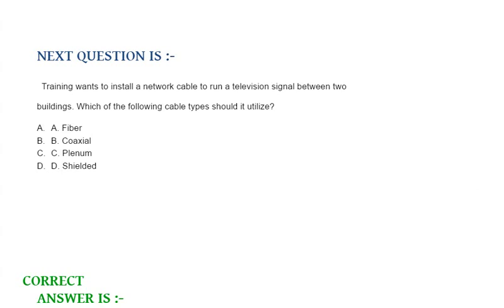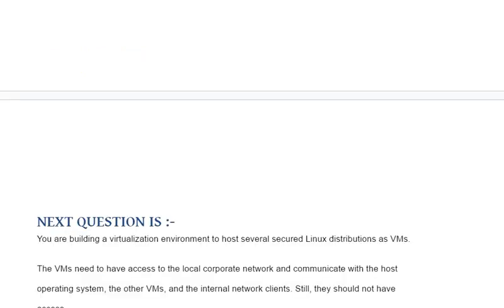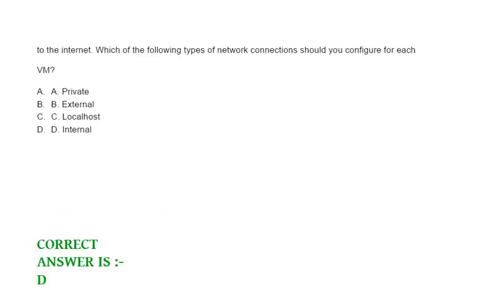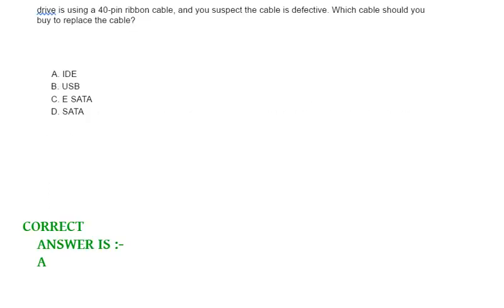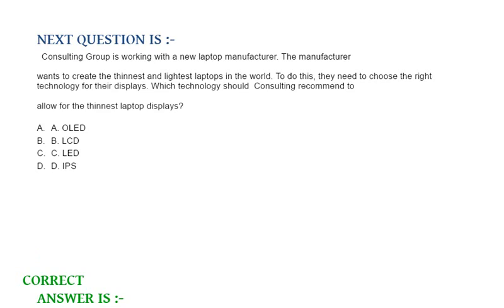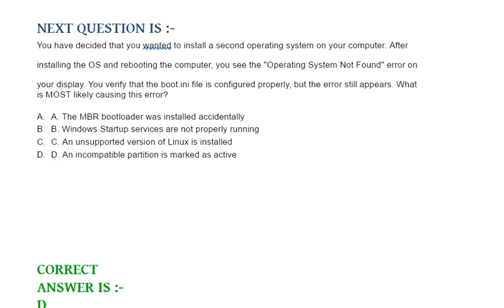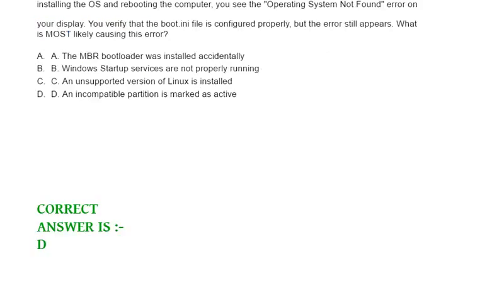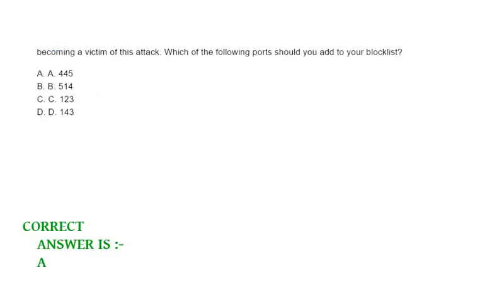Part#1: CompTIA A+ CORE 1: CompTIA A+ ( 220-1101 ) - Questions and Answers